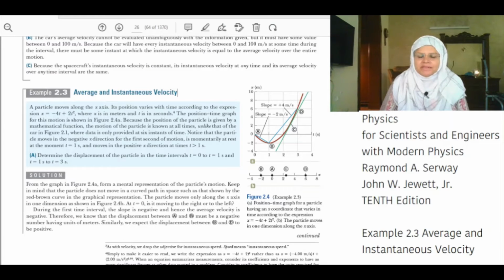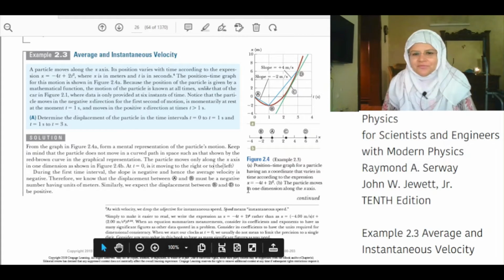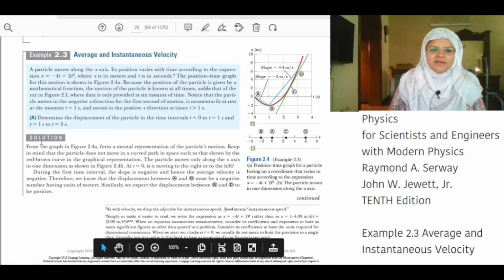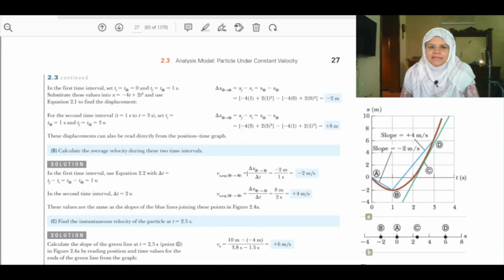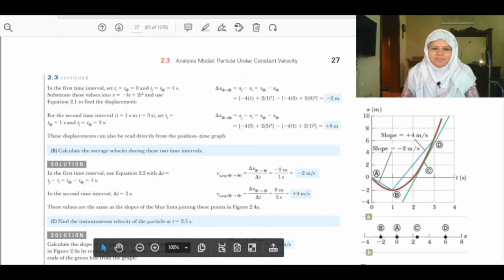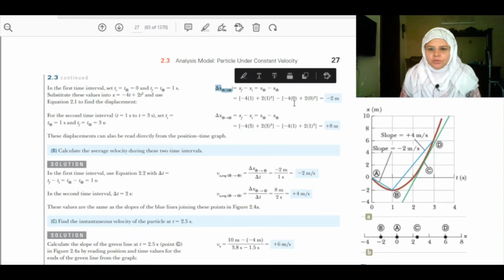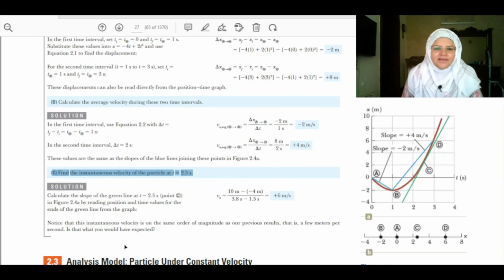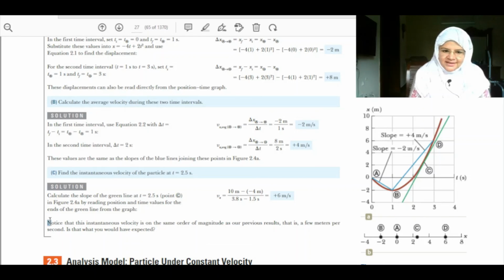Example 2 3 Average and Instantaneous Velocity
Physics
for Scientists and Engineers
with Modern Physics
TENTH Edition

Example 2.3 Average and
Instantaneous Velocity